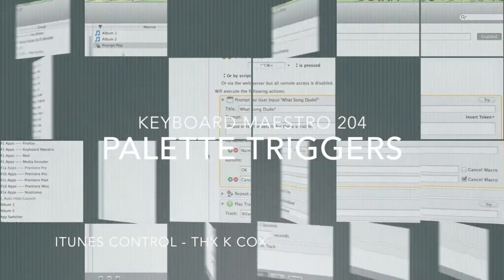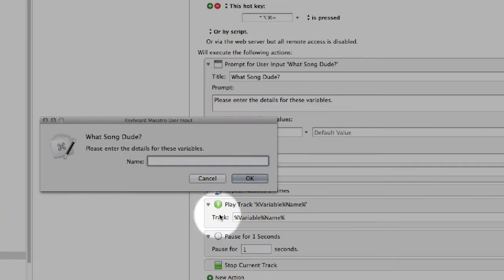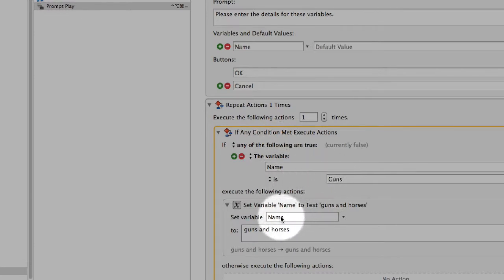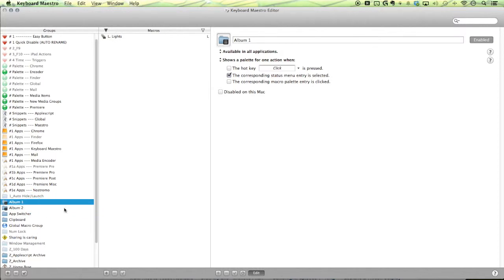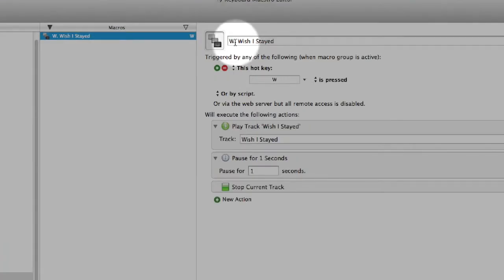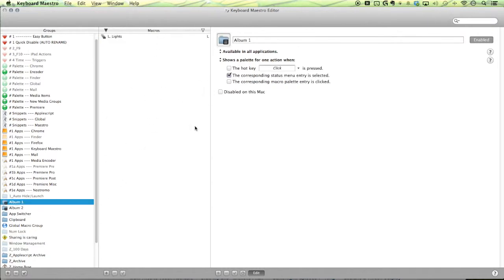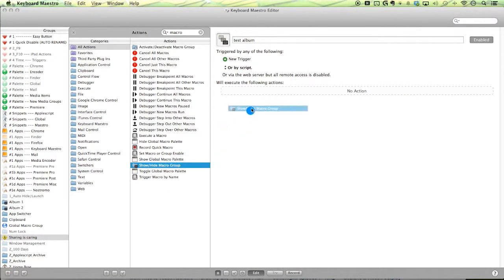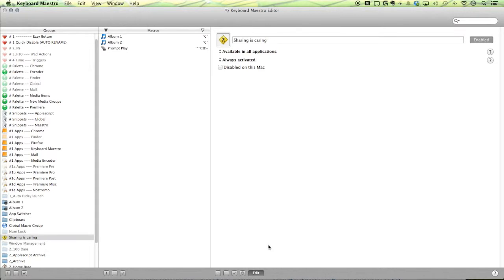Keyboard Maestro 204: Palette Triggers